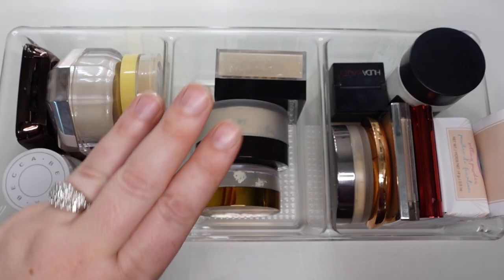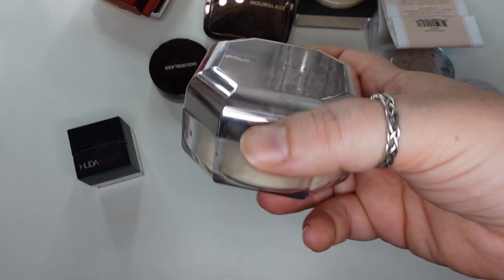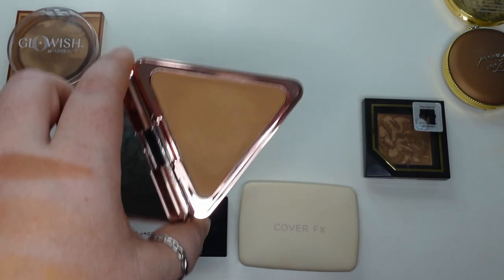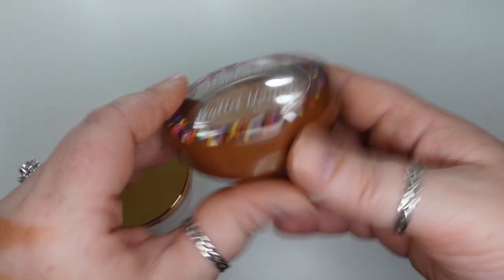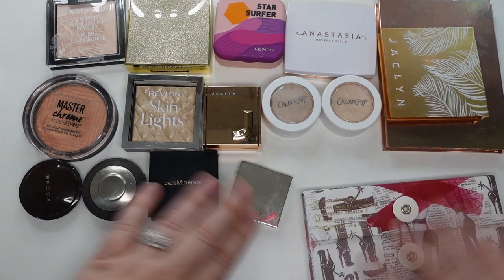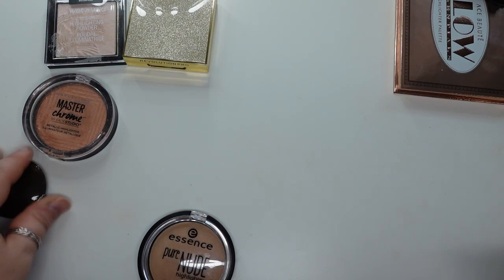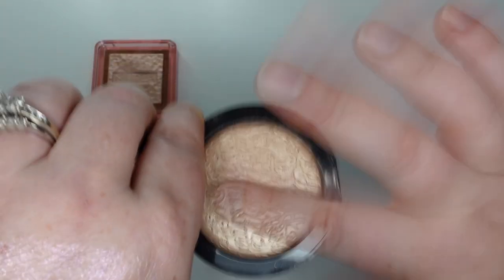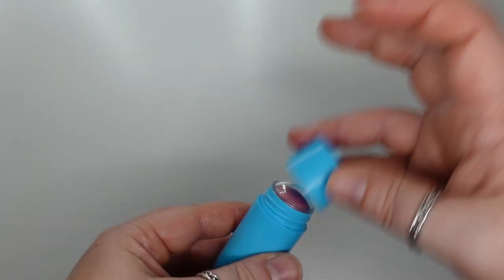MAKEUP COLLECTION | Powders, Bronzers, Highlighters | Part 3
Welcome to today's video. I am going over part 3 of my makeup collection series, covering face powders, bronzers and highlighters.

I really enjoy these types of videos on YouTube, so I wanted to share my collection and overall love of makeup.

I will be posting more of my collection in the weeks to come.

-Kari Meghan